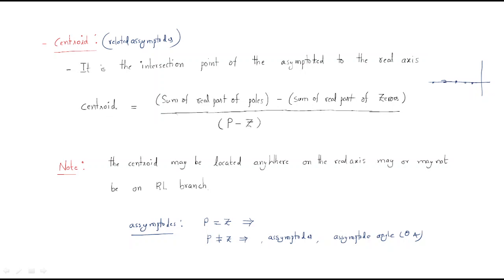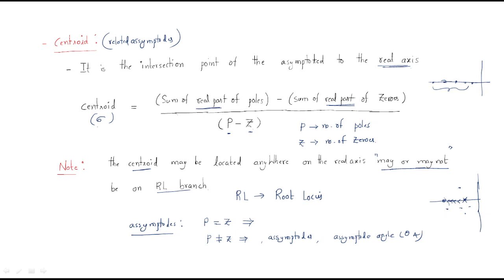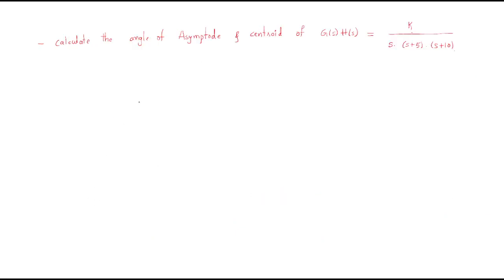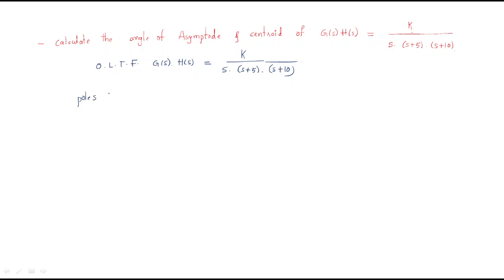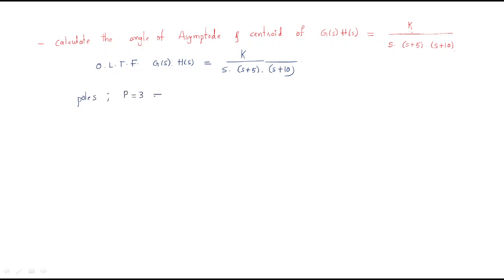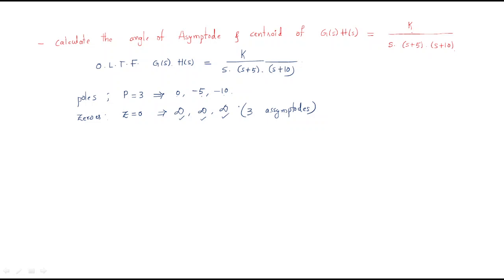Root locus | Centroid | Control Systems | Lec-61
Control Systems - Root locus
Centroid - related asymptotes
Example to calculate angle of asymptotes & Centroid